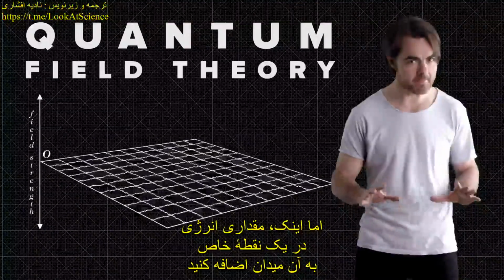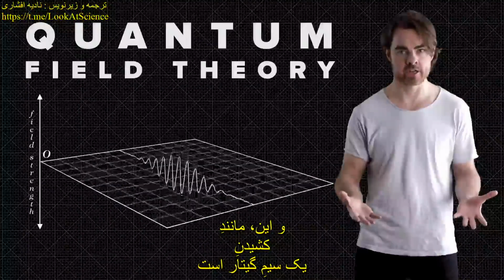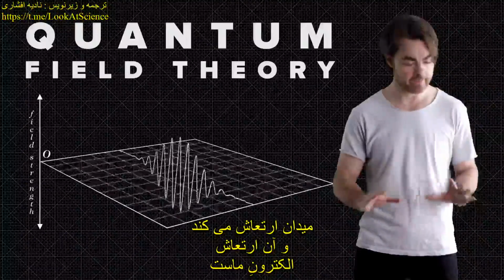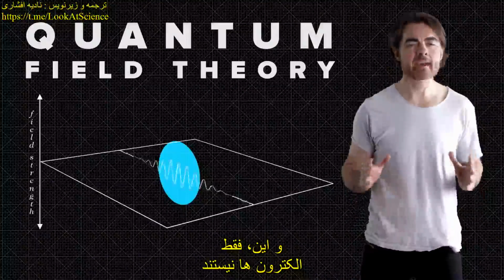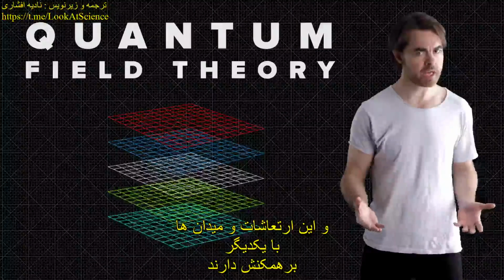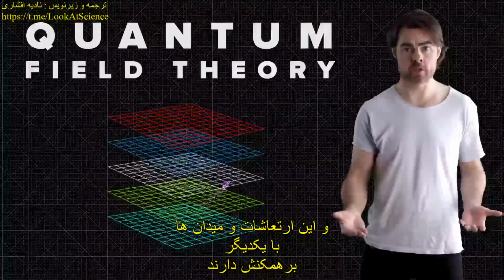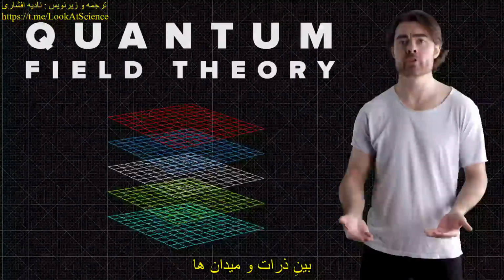مکانیسمِ هیگز از دکتر مَت اوداود، ترجمه و زیرنویس از نادیه افشاری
مکانیسمِ هیگز  از  دکتر مَت اوداود
هفدهم دسامبر 2015
 و در انتها پاسخ به پرسش هایی در موردِ افقِ رویدادِ سیاهچاله و شعاعِ شوارتزشیلد